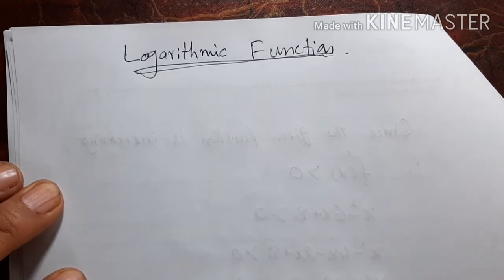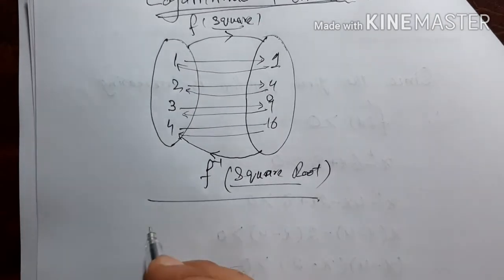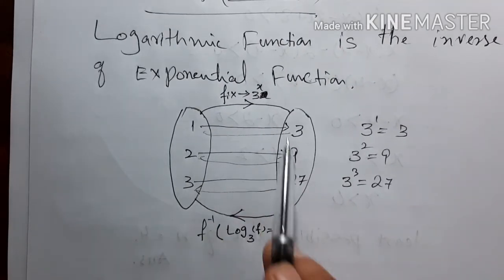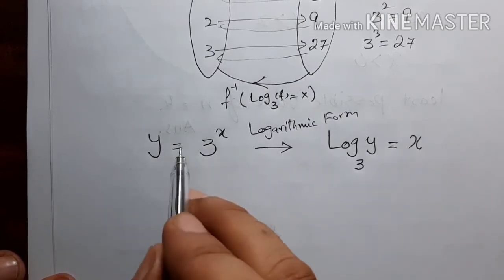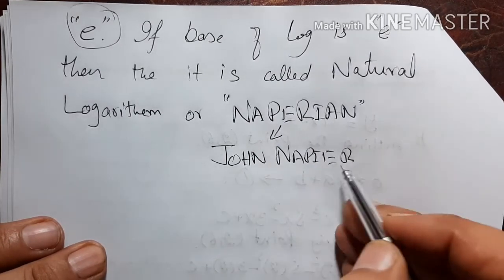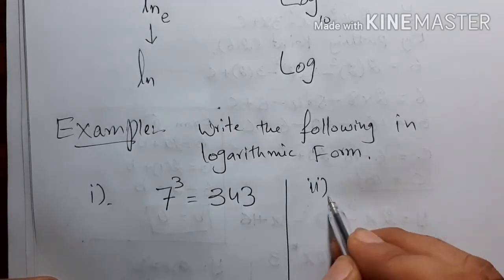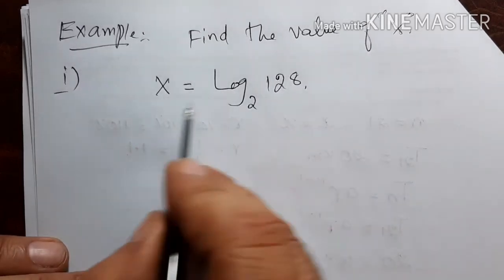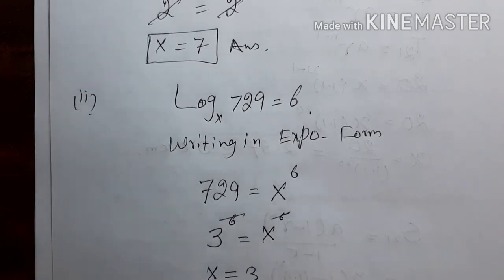Logarithmic Function (A Levels Maths P3)